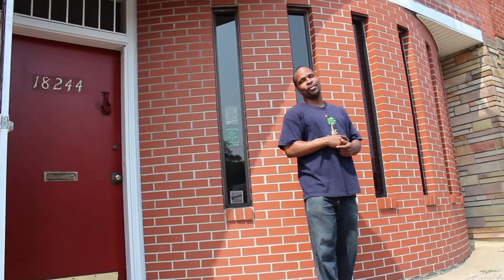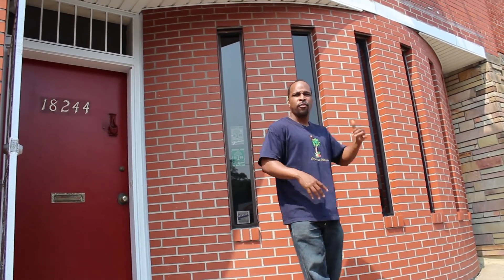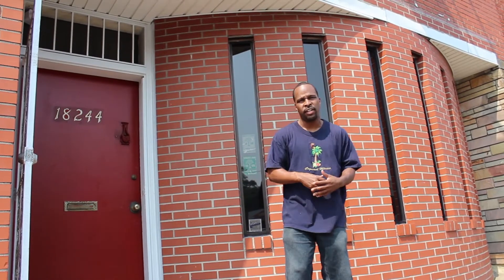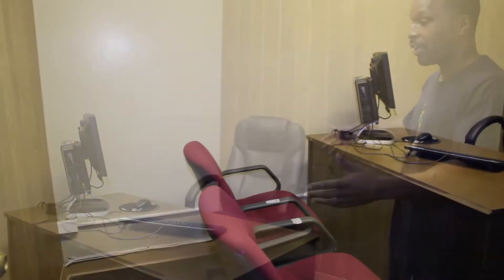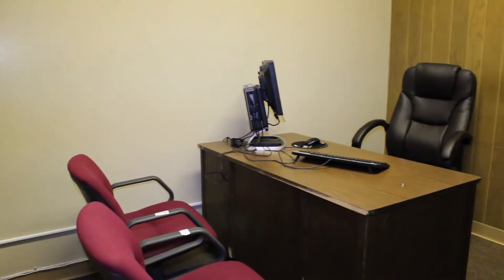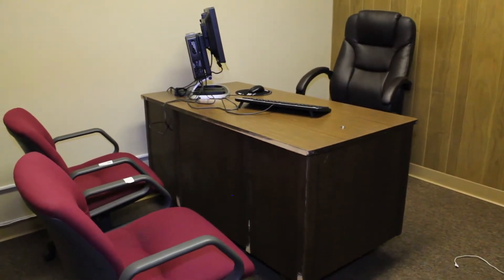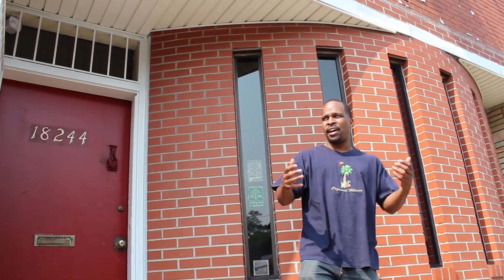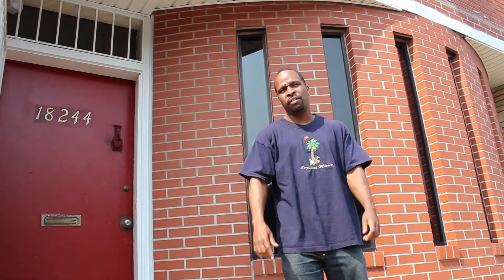Detroit REsource TV Detroit Real Estate Part 2 Commercial Property Renovation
Detroit REsource TV Part 2 of the Commercial Property Renovation
In this episode show the finish project of the commercial property office space.

To get more information or see more properties go to;